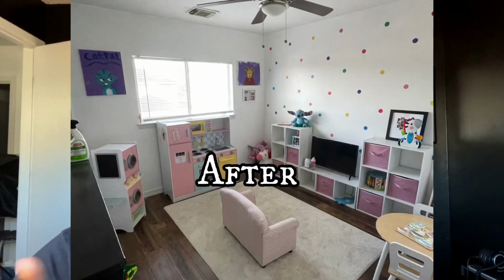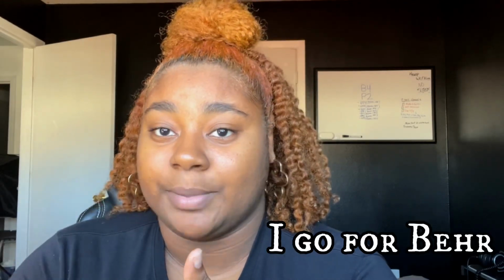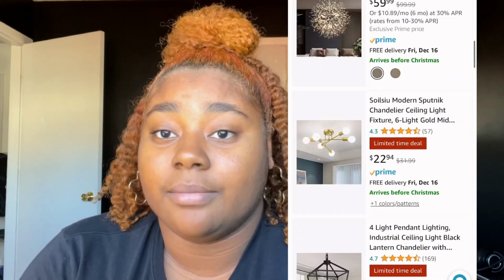UPDATE YOUR HOME ON A BUDGET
DIY HOME MAKEOVER

FOLLOW ME AROUND FOR THE DAY

Youtube : Ameeyah The Realtor

Age : 22
Zodiac : Scorpio
Where I live : Texas
Film with : Iphone 12 mini
Favorite color : Black and green